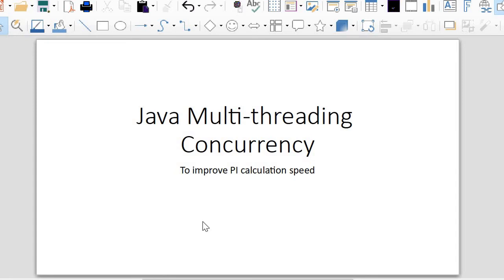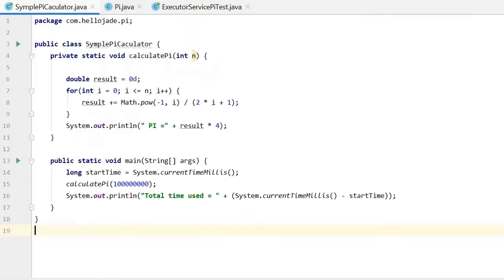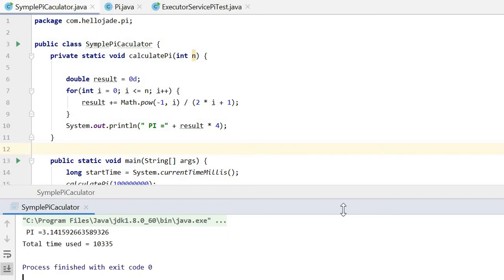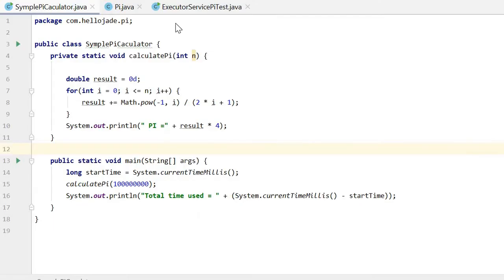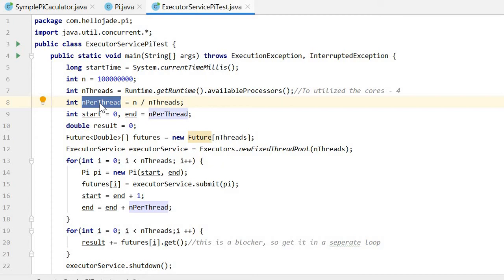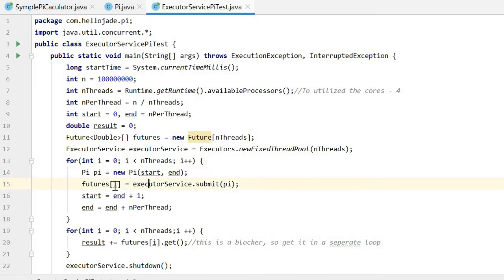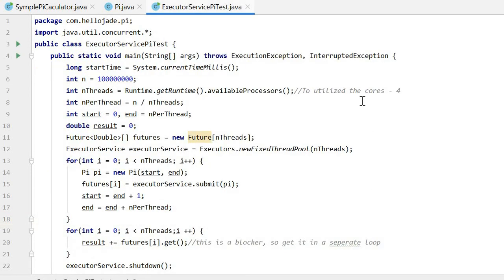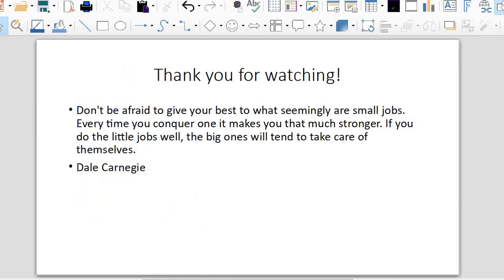Use Java multi threading to speed up Pi calculation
Using Java ExecutorService to achieve multi threading and to improve PI calculation speed.